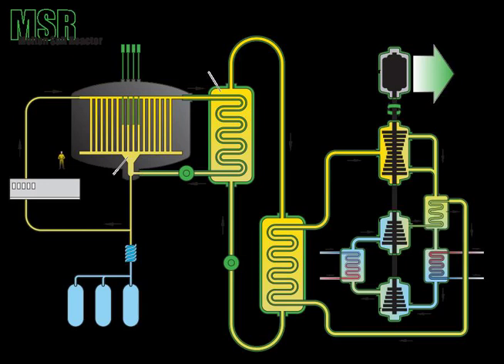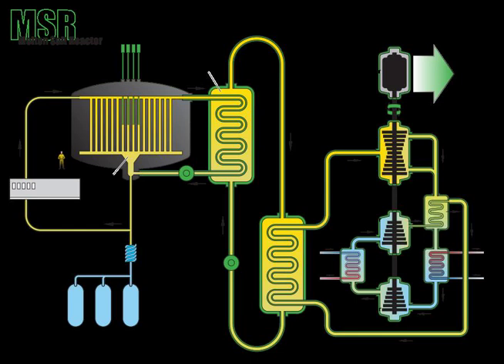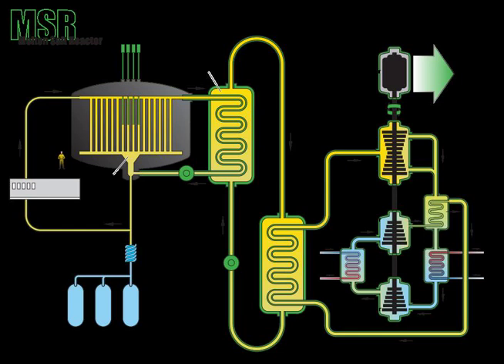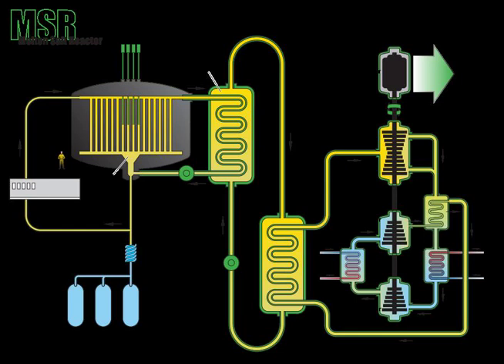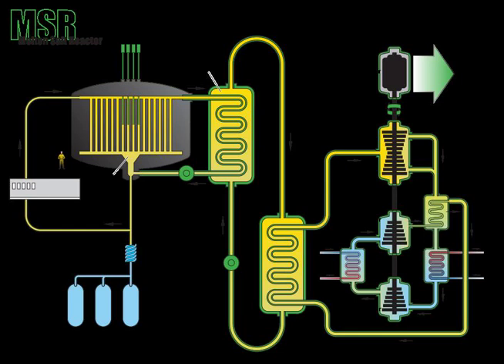Thorium Energy: Powering a Sustainable Tomorrow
In the quest for clean and sustainable energy sources, thorium energy has emerged as a promising alternative to traditional nuclear power. With its abundance, improved safety characteristics, and potential for reducing nuclear waste, thorium energy has captured the attention of scientists, environmentalists, and policymakers alike. In this article, we will explore how thorium energy can revolutionize the future of nuclear power and contribute to a greener and more sustainable energy landscape.